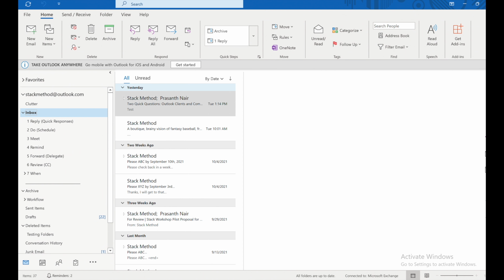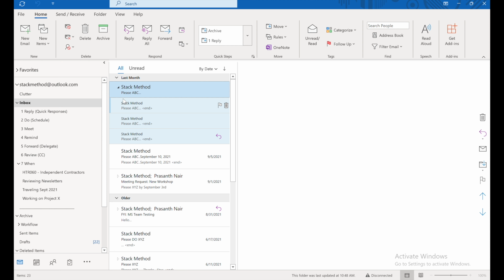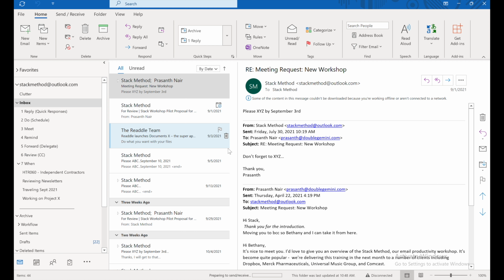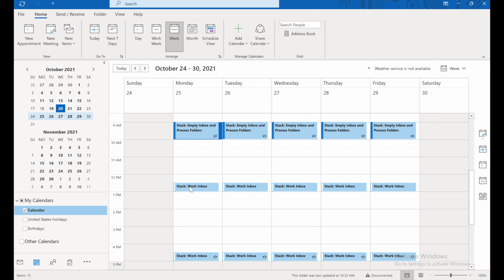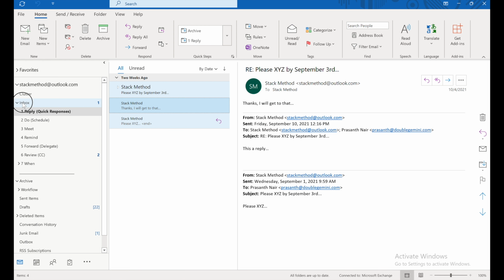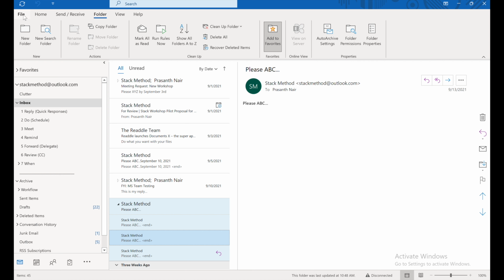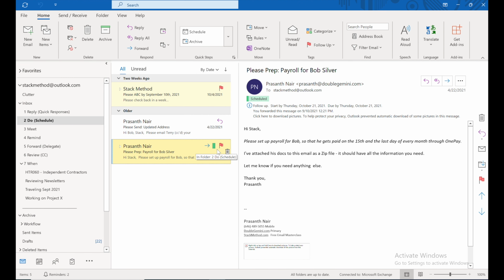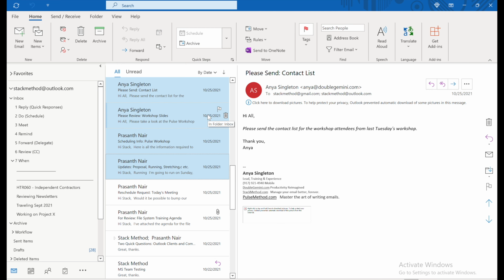The Stack Method: Set-Up Demos For Outlook PC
After you’ve watched the Stack Method videos, check out these demo videos with step-by-step, visual instructions on how to implement THE STACK METHOD™ in the email client of your choice:

The Stack Method (Contains all videos and handouts for free)

Start by watching the full series of videos to master the Stack Method (9 videos, 1 hr. 7 min)

The full series is available for free . The site also has downloads, an FAQ, and additional materials to help you master the Stack Method™.